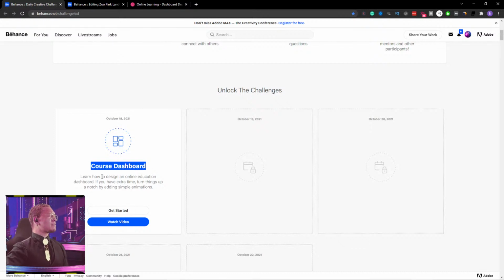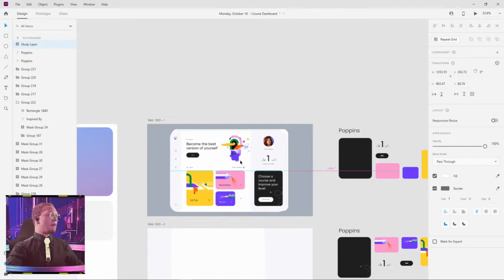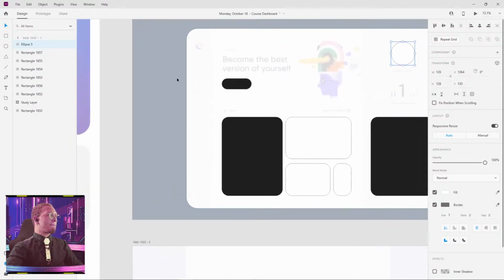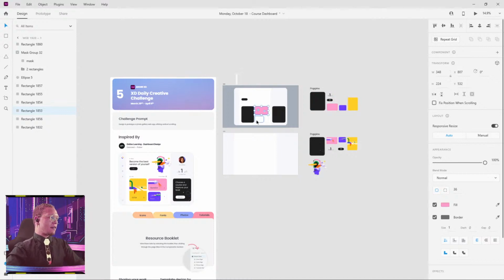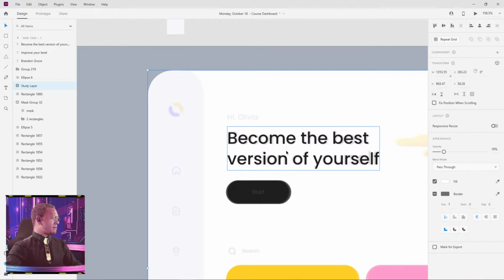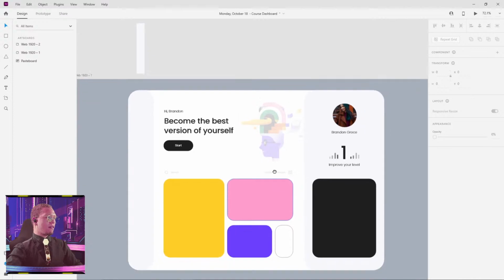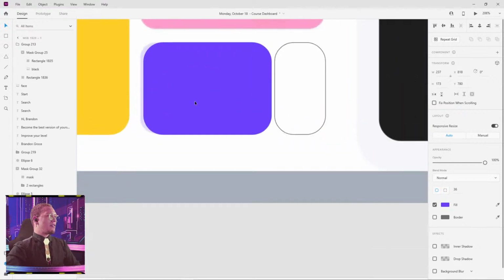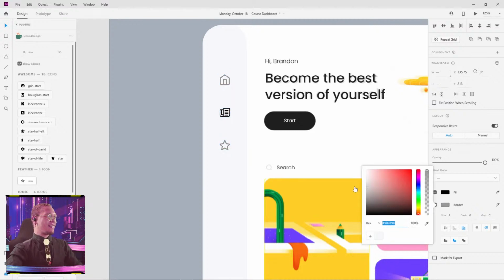XD Daily Creative Challenge - Course Dashboard | Adobe Creative Cloud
CHALLENGE: Learn how to design an online education dashboard. If you have extra time, turn things up a notch by adding simple animations.

Join your host Brandon Groce every afternoon at 2:00pm PT to learn how to approach each challenge using Adobe XD. Complete 5 challenges by Friday, October 22nd and you’ll be on your way to sharpening your skills. Get your questions answered, see what the community is creating and get feedback on your work - see you there!

Chapters
00:00 Start
00:26 Introduction
01:35 How to join the challenges
02:15 Today’s challenges
05:50 Creating the background shapes
09:52 Saving colors
11:15 Masking with shapes
12:38 Importance of naming layers
14:30 Creating the text and titles
17:36 Downloading plugins
20:37 Copying and replacing shapes and assets